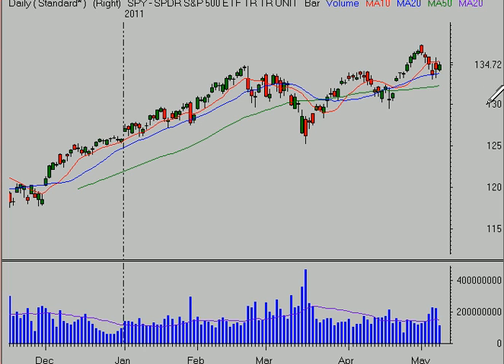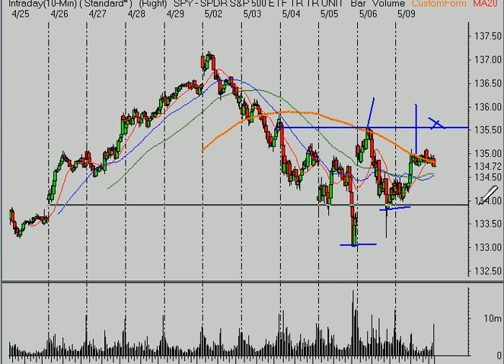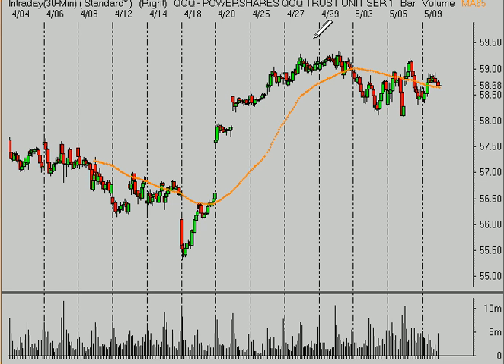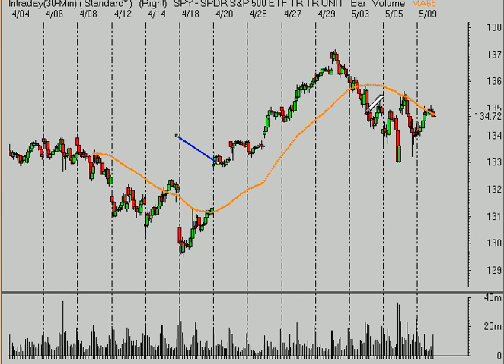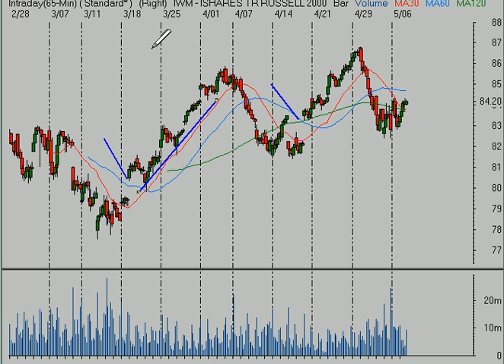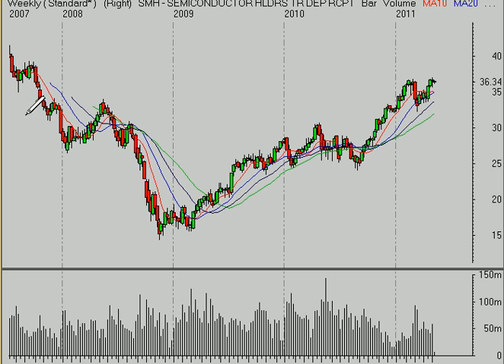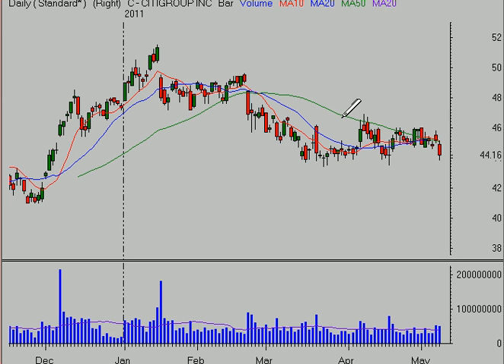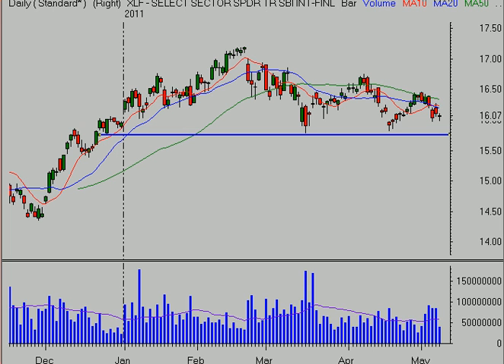Stock Market Analysis 5/9/11